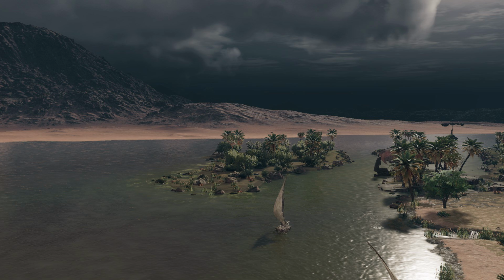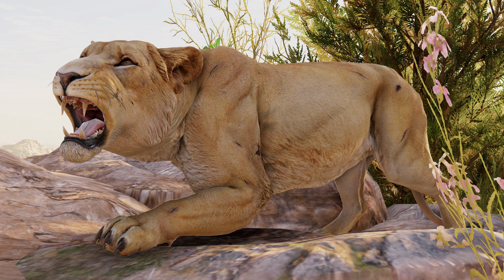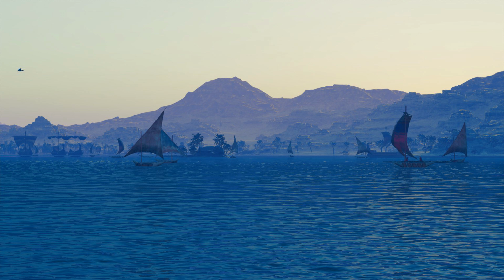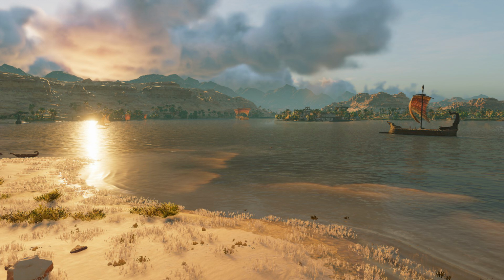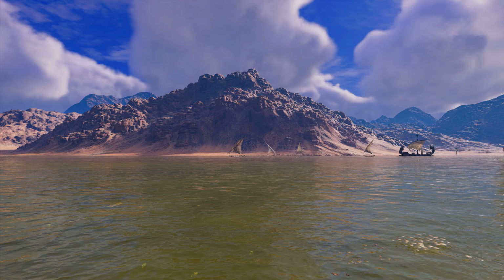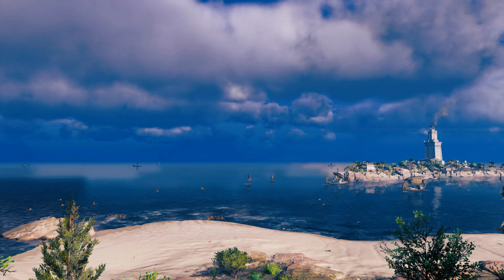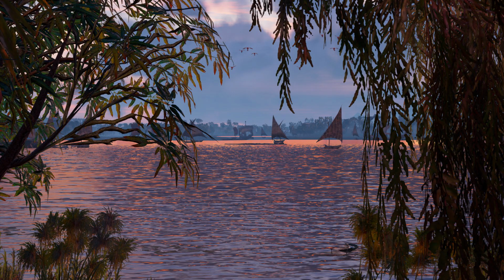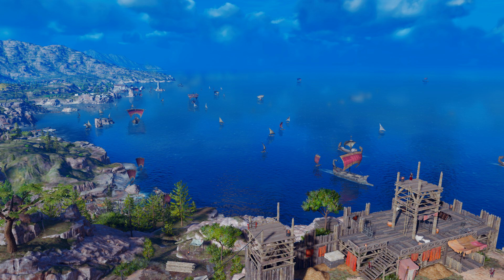Assassins Creed Origins: The AMAZING River Nile and how it influences the game.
Explore the ancient world of Egypt in Assassin's Creed Origins, where the River Nile takes center stage as one of the most historic settings in the game. Join us as we delve into the rich history and cultural significance of the Nile, and discover how it shapes the world of Assassin's Creed Origins. From its majestic pyramids to its bustling cities, find out why the River Nile is an unforgettable backdrop for Bayek's epic adventure. Is the River Nile the most historic setting in Assassin's Creed Origins? Let's dive in and find out!

This Video is my own creation from my game play. I hope you enjoy the content.

There is no bias or discrimination . Have fun and enjoy the content.